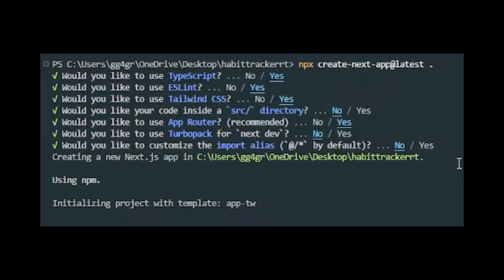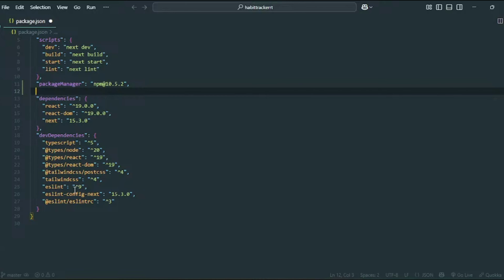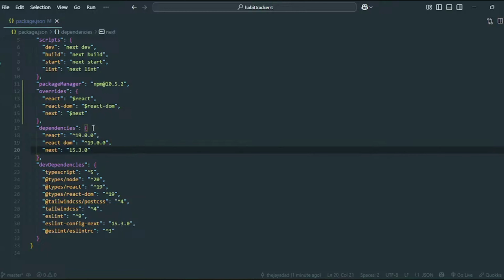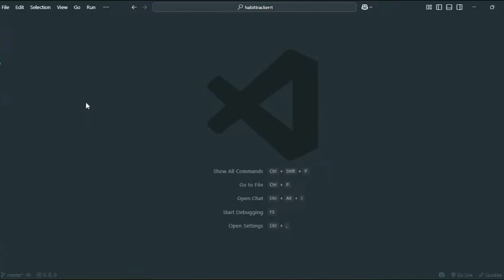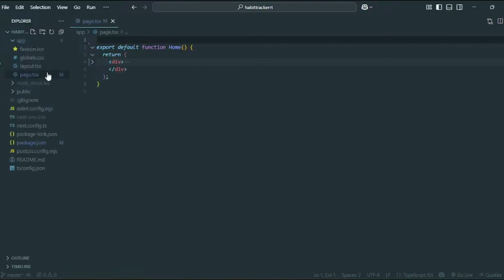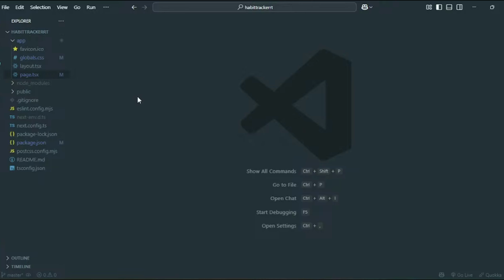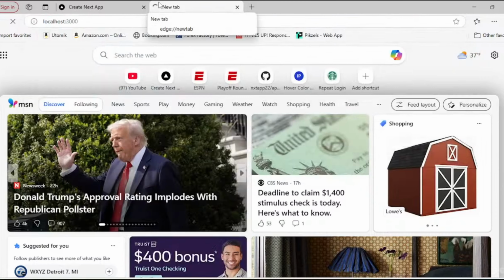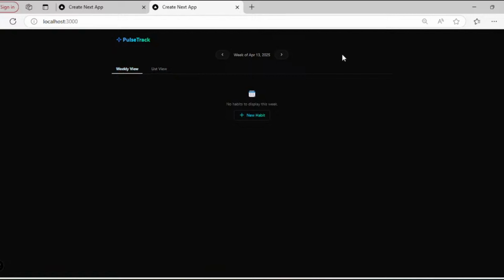Fullstack Nextjs15 Habit Tracker | local storage & stage-management | setup vid 2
In todays video we will setup the project for the fullstack nextjs15 habit tracker

0:00 - 0:23 - configure app
0:24 - 2:45 - modify app
2:46 - Outro